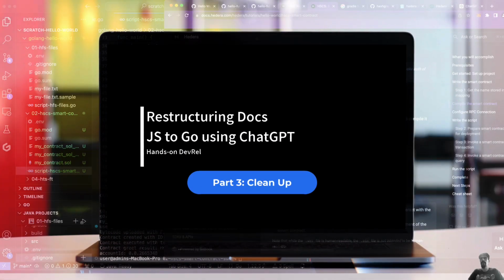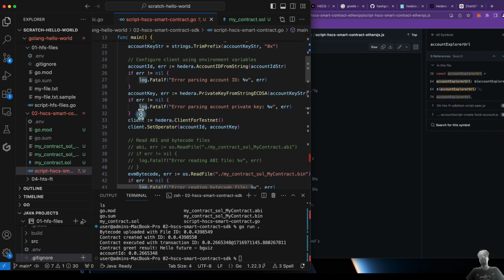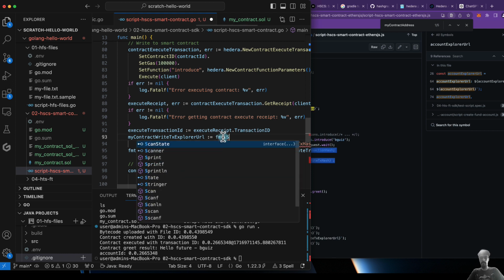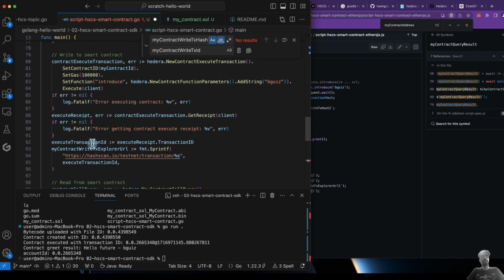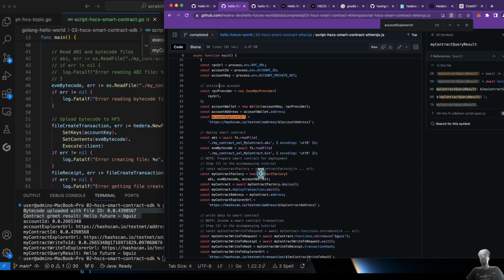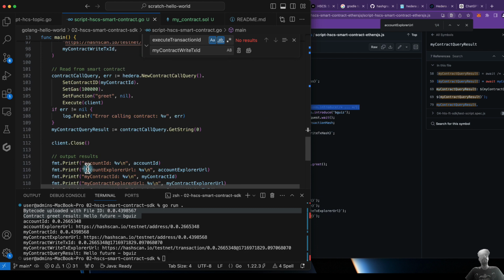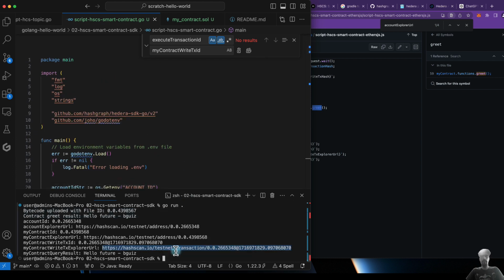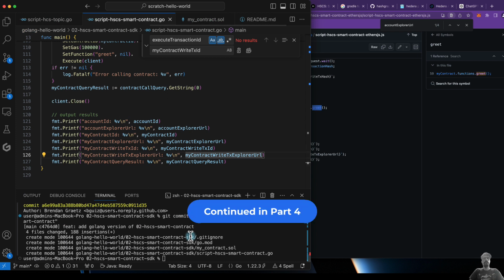Restructuring Docs: JS to Go using ChatGPT: Clean Up - Hands-on DevRel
In Hands-on DevRel follow along as I perform Developer Relations tasks. For this session, the broader task is to restructure/ refactor docs in the "getting started" pages and the "hello world pages" on the hedera developer documentation site: docs.hedera.com. This session specifically goes through translating the "HSCS Smart Contract" HelloWorld program from javascript to golang. Specifically, this NodeJs script
Unlike the previous one, where I was doing the translations manually, this time I employed ChatGPT. In Part 3, I manually clean up the code that was generated (largely) using ChatGPT in part 2.

00:00 - Intro